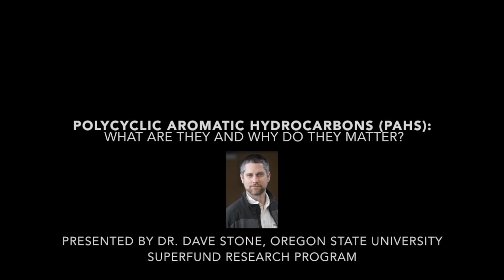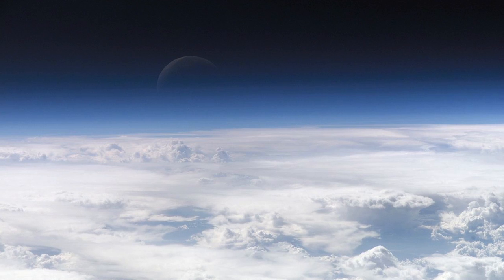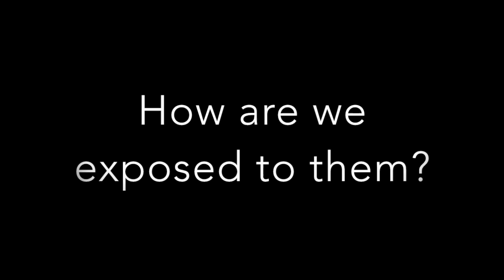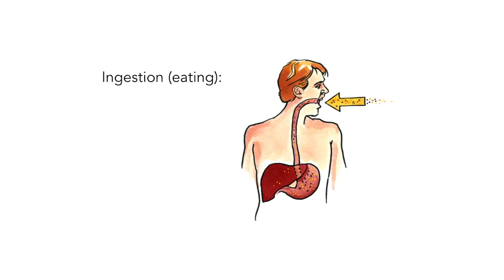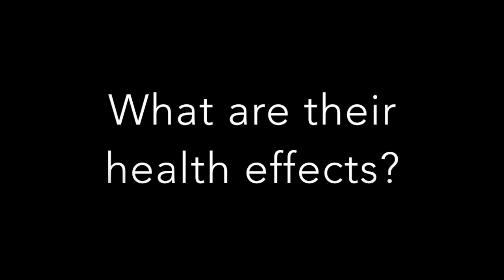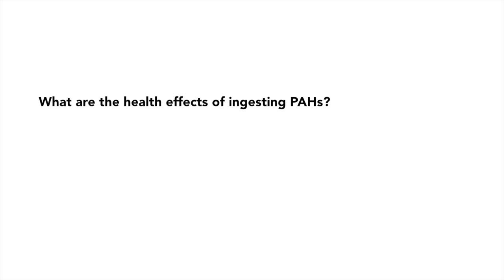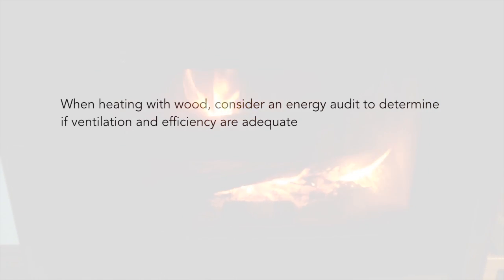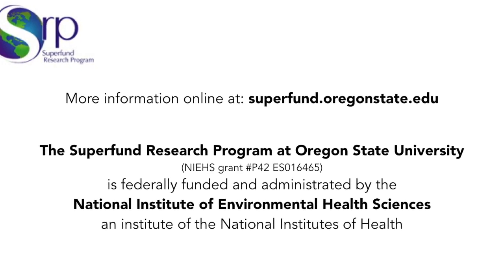Polycyclic Aromatic Hydrocarbons: What Are They and Why Do They Matter?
In this video we'll shed some light on what PAHs are and what exposure to them might mean.